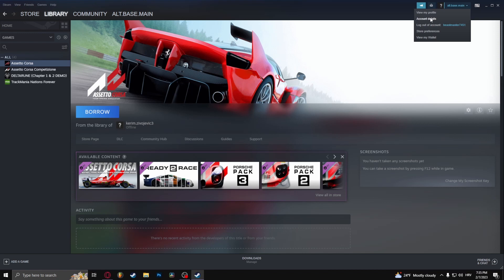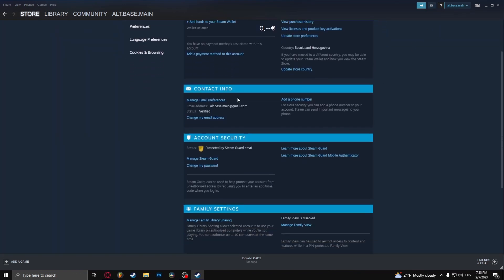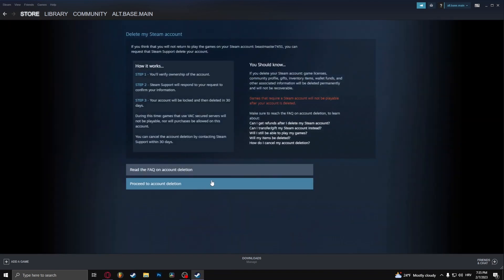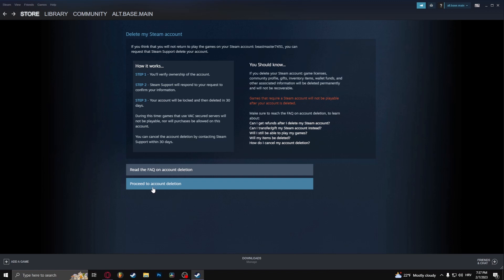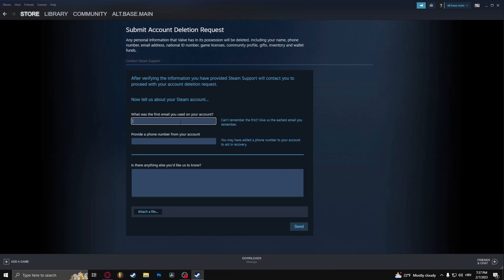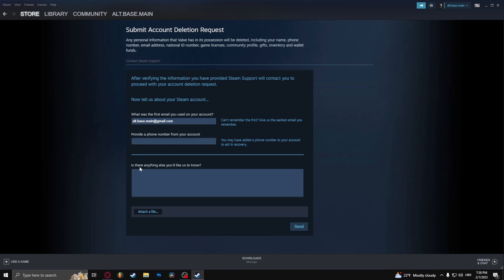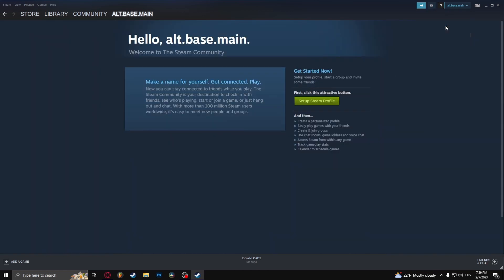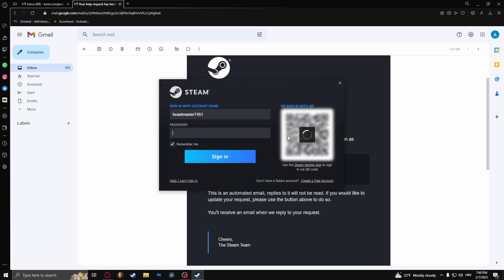How To Delete Steam Account (2026) - PERMANENTLY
In this video we show you how to delete your Steam account in 2026. If you've ever wanted to delete your Steam profile but didn't know how to do it then this is the video for you. Deleting your Steam account has never been easier! This works the same way for mobile/phone users as well as PC users.